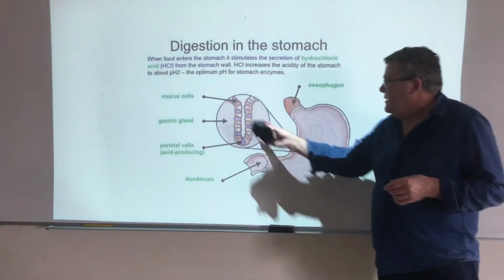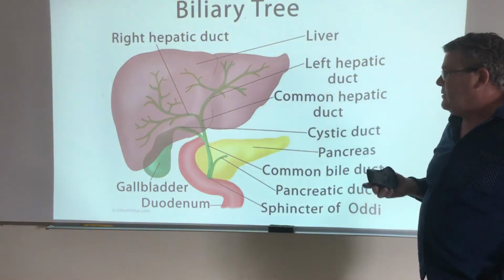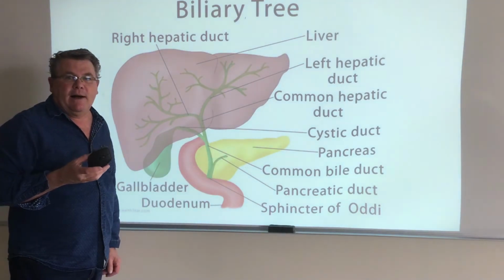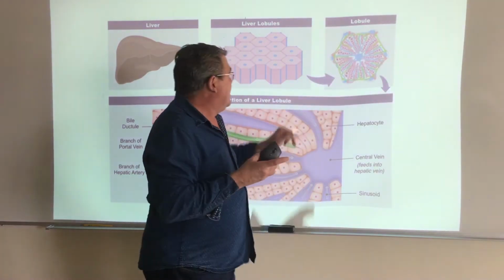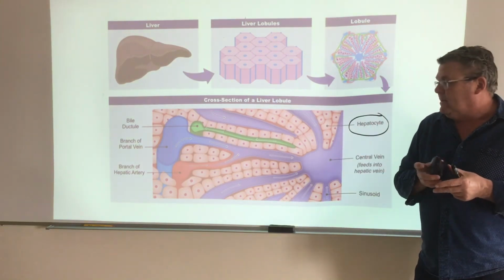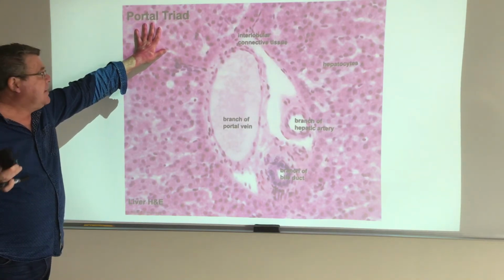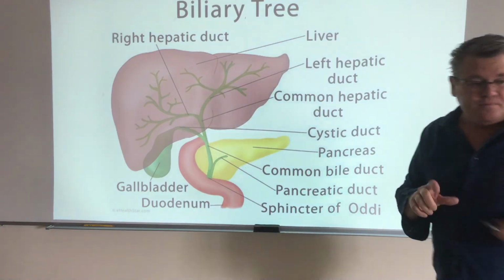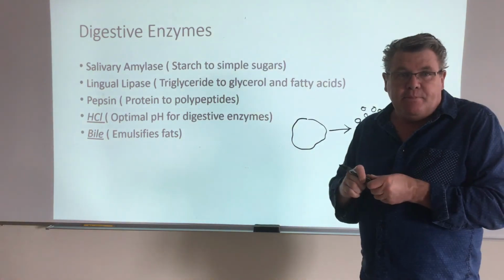272 Unit 4 digestive 3 of 6